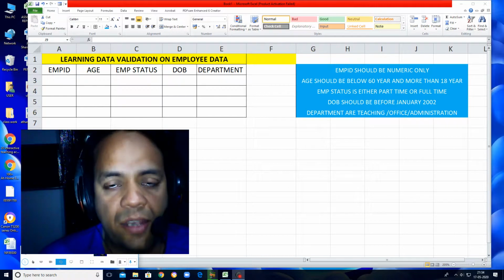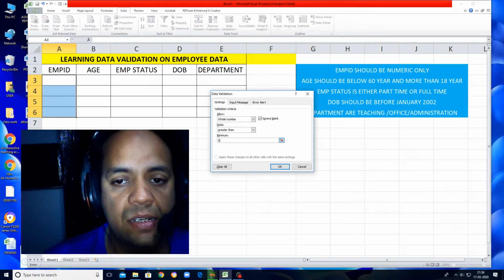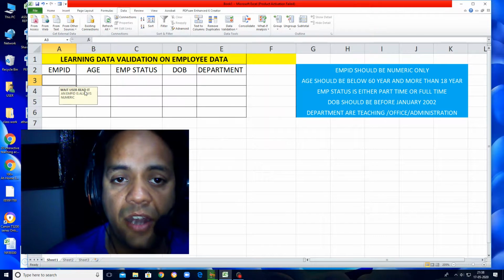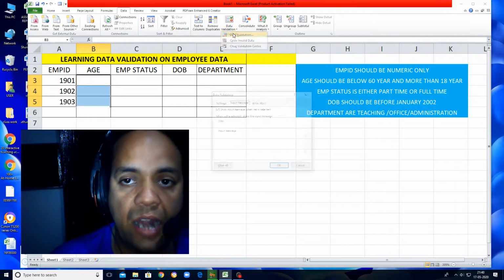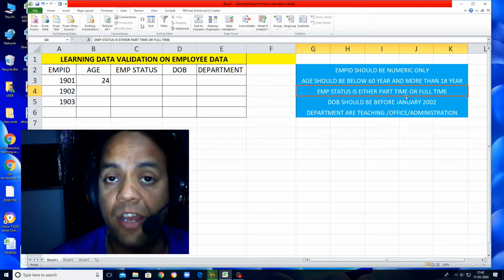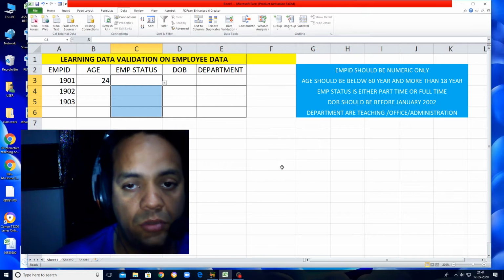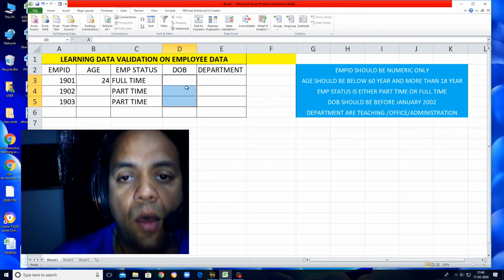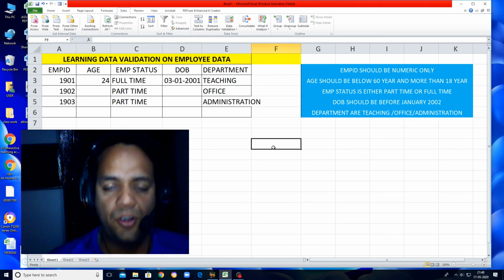Data validation in excel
list data validation, date data validation and number data validation in excel .